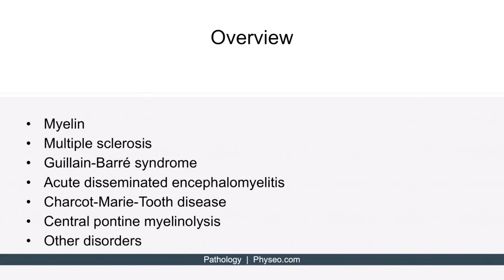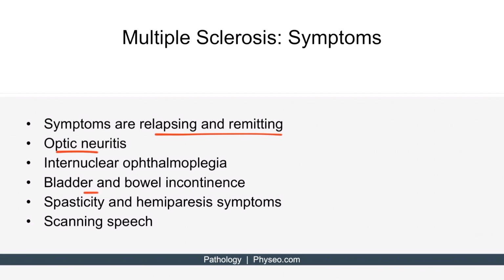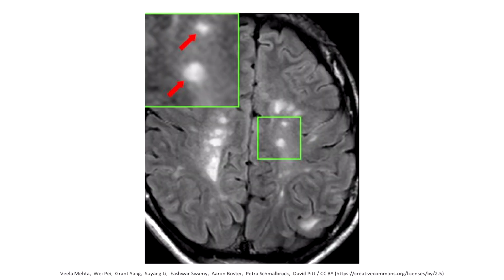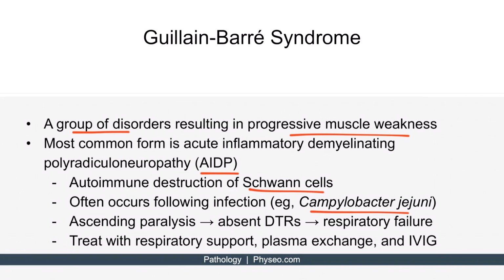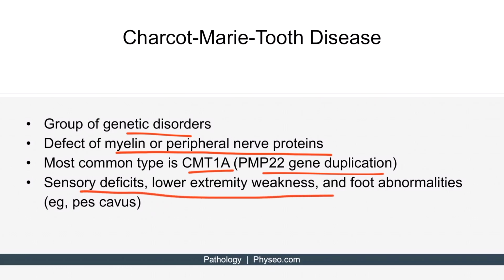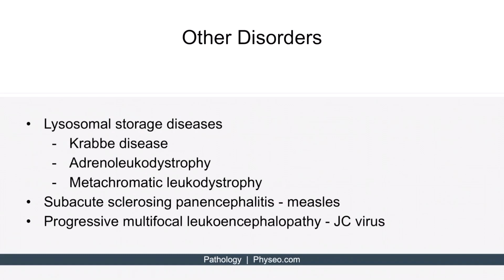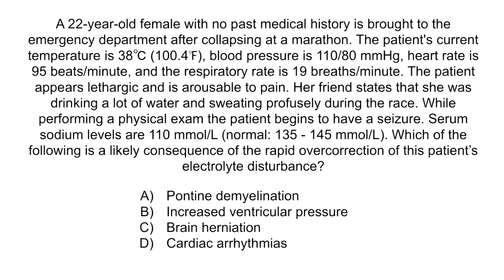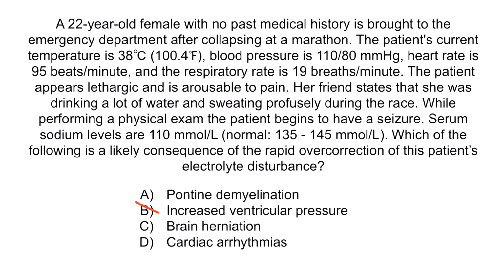28 ноября 2022 г.